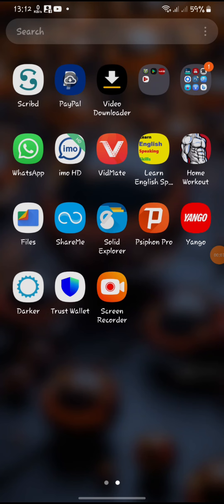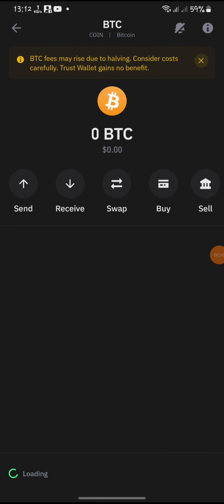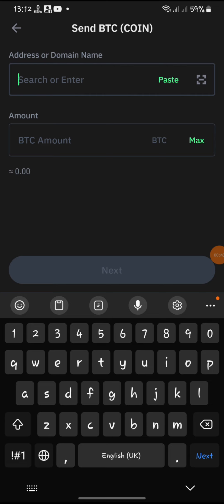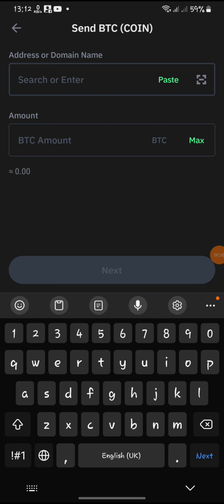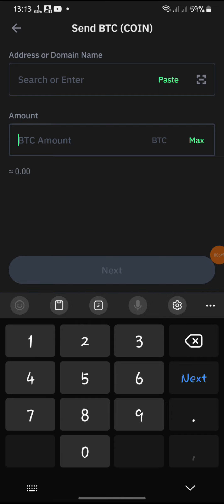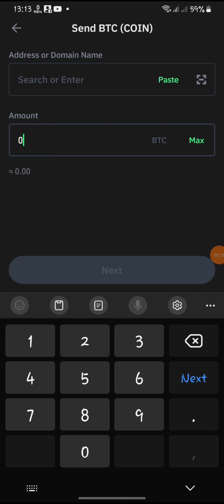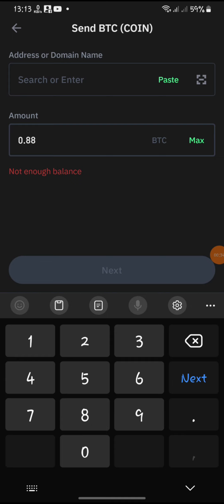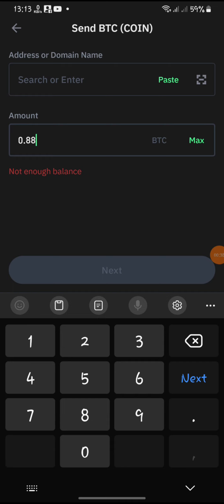How To Withdraw Money From Trust Wallet To Bank Account (2024)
In this video I'll show you How To Withdraw Money From Trust Wallet To Bank Account (2024). The method is very simple and clearly described in the video. Follow all of the steps How To Withdraw Money From Trust Wallet To Bank Account (2024)